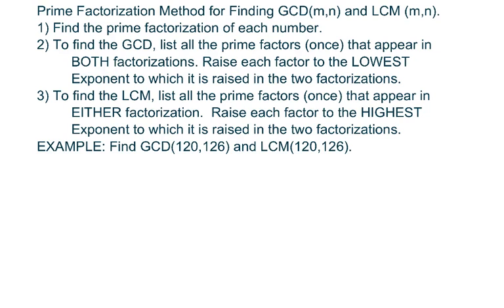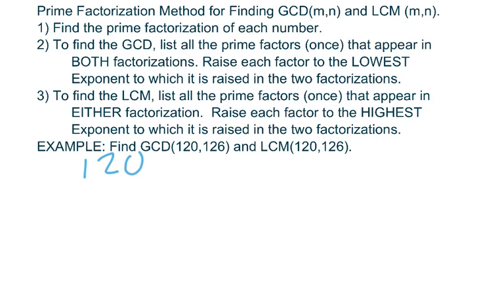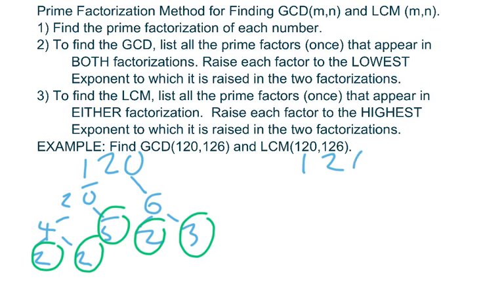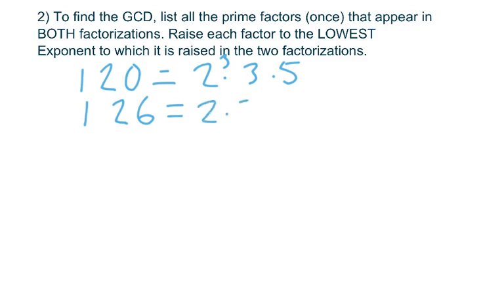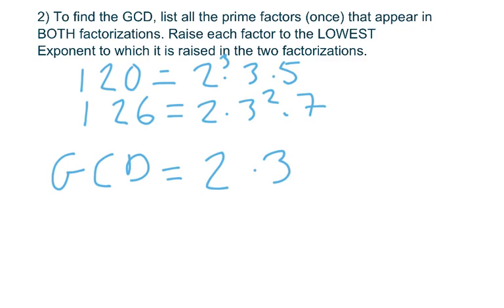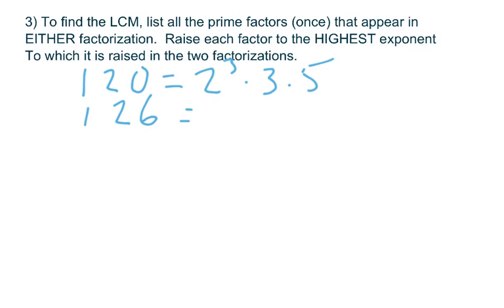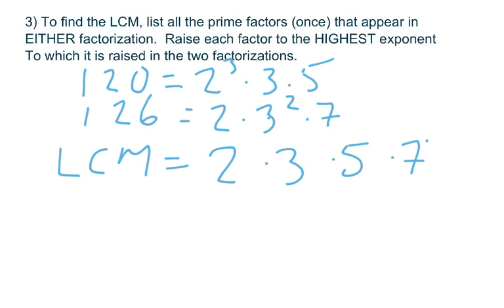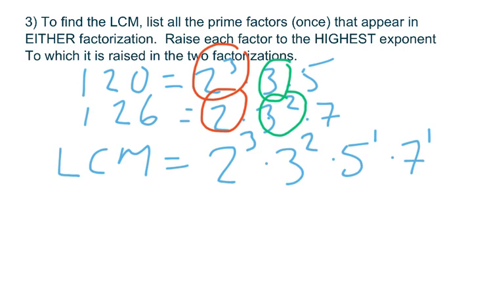LCM and GCD of Two Numbers by the Prime Factorization Method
The most commonly used method for finding the greatest common divisor or least common multiple of two numbers focuses on a careful analysis of the prime factorization of each number to determine what the prime factorization of GCD or LCM would be.  I show how this is done with examples using small numbers and larger numbers.